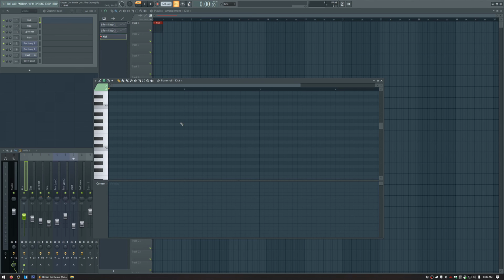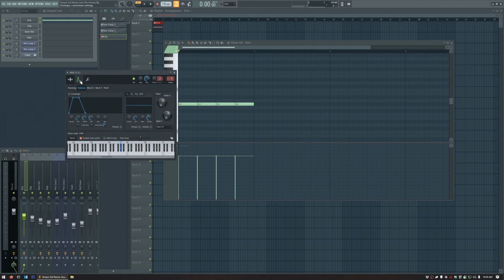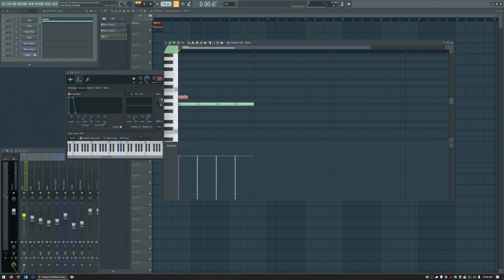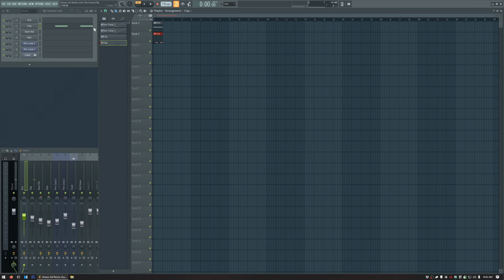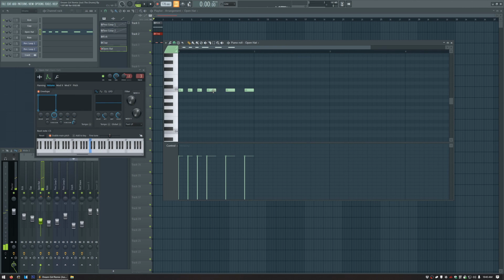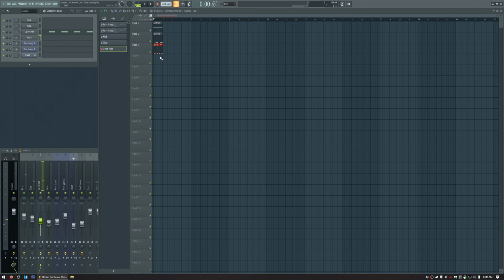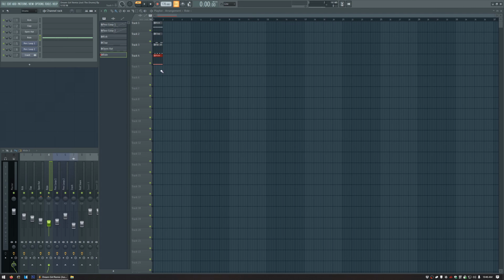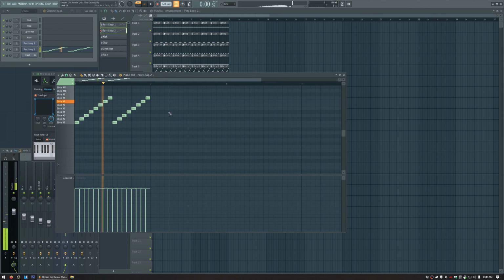FL Studio Tutorial: How I Sequence Drums in my UK Hardcore tracks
A quick tutorial on how I sequence my drums in FL Studio.